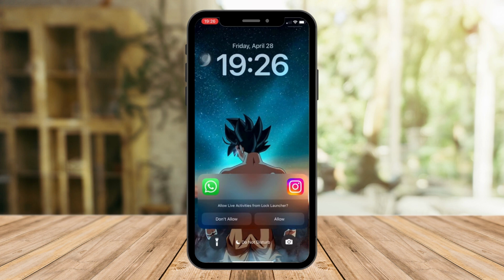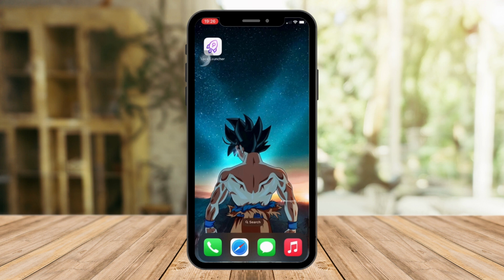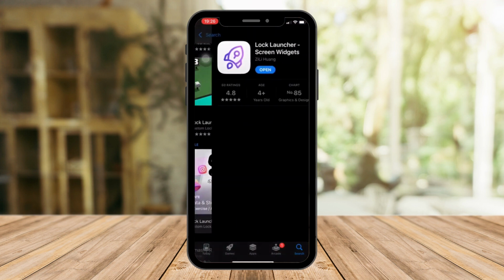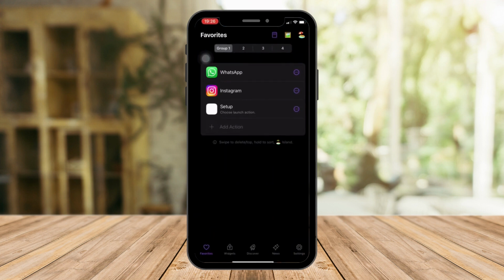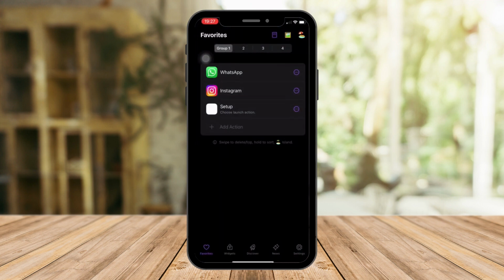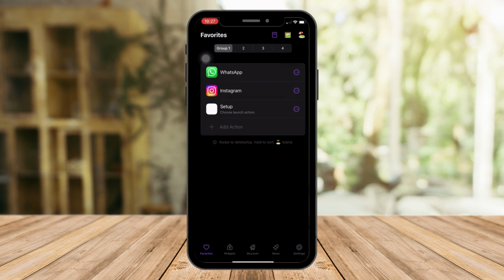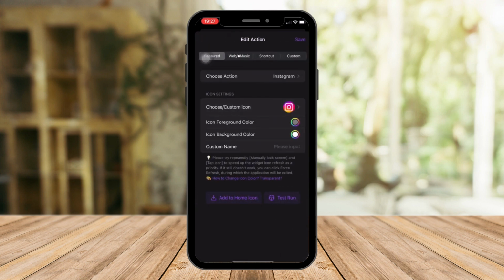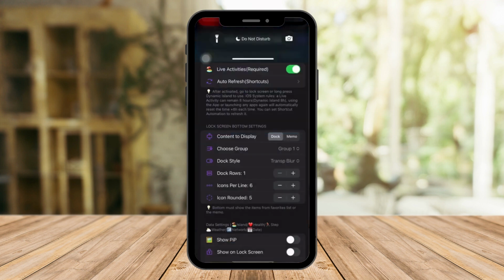How To Add Apps To Lock Screen [IPHONE TUTORIAL]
How To Add Apps To Lock Screen

In this video I'll show you How To Add Apps To Lock Screen. The method is very simple and clearly described in the video. Follow all of the steps for the iPhone lock screen widgets.